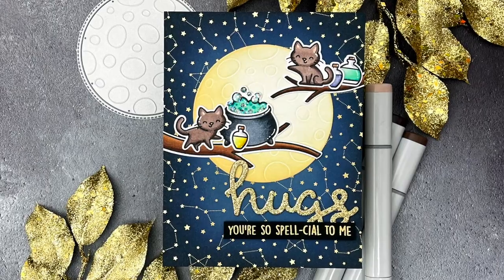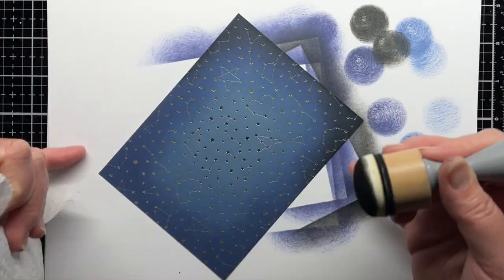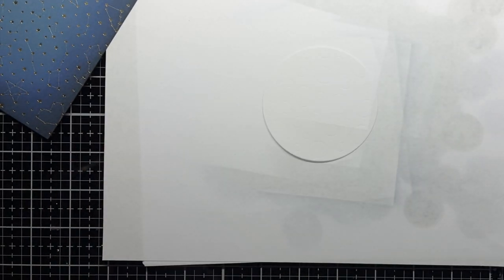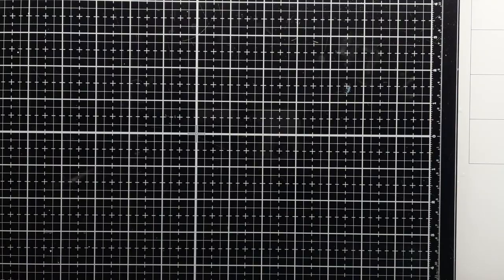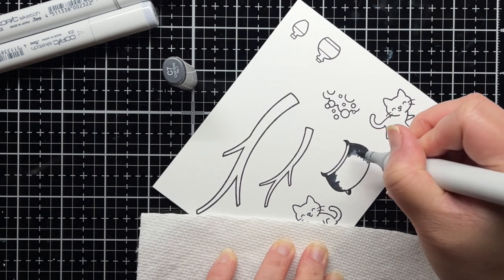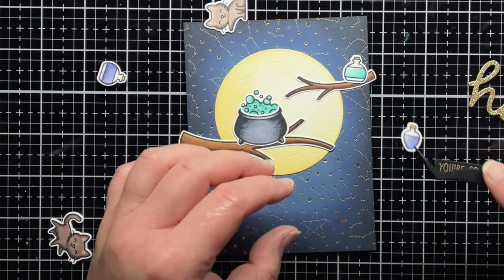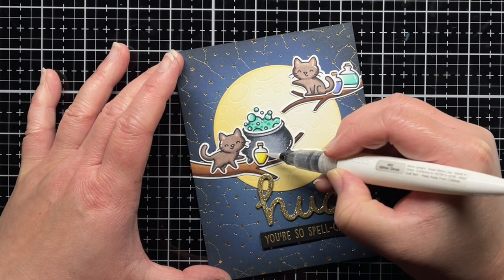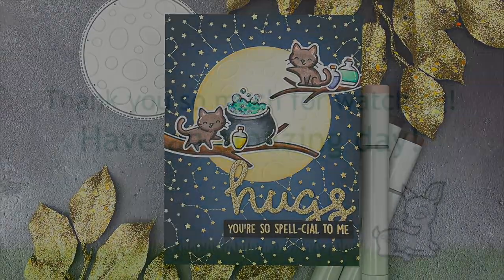Spooky & sweet Halloween card with Jessica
to see our products, more ideas and inspiration! In this video, Lawn Fawn Inspiration Team member Jessica creates a Full Moon night sky card with a spooky and sweet Halloween theme!

• 110 lb. cardstock - white

MUSIC CREDIT –
Last Train to Mars by Dan Lebowitz